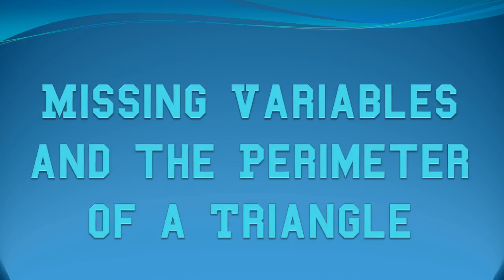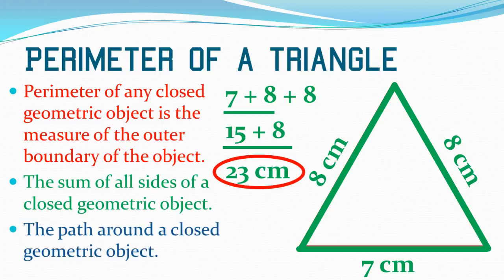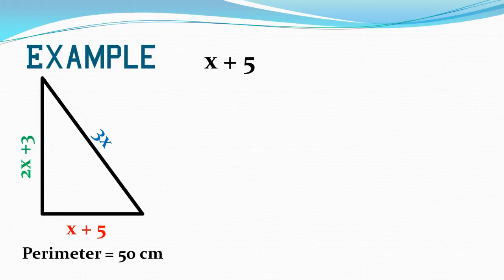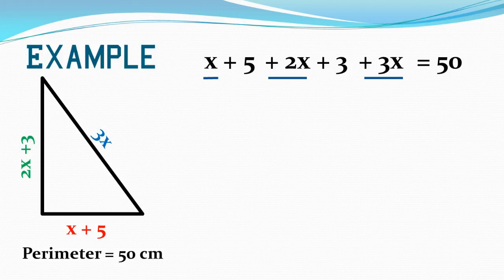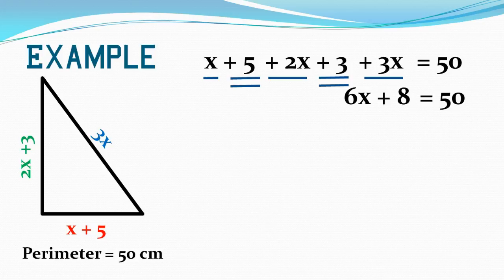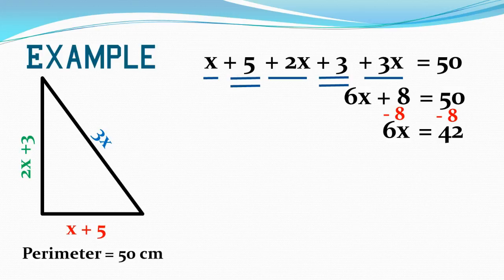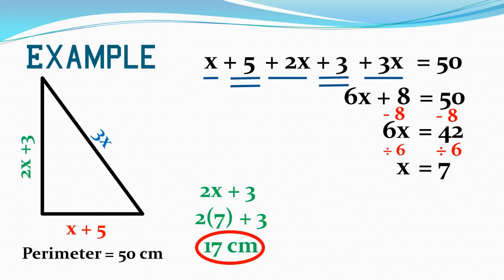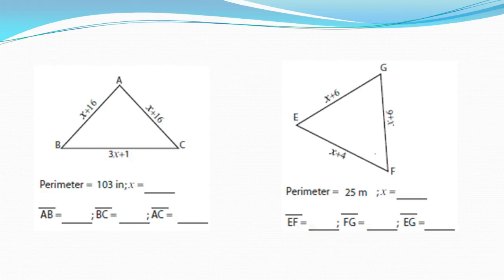Missing Variables and the Perimeter of a Triangle